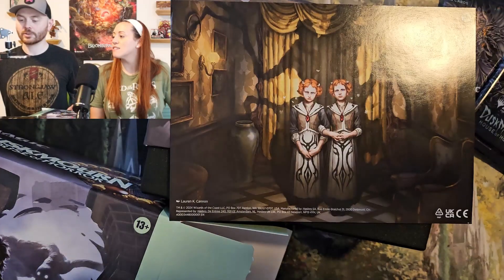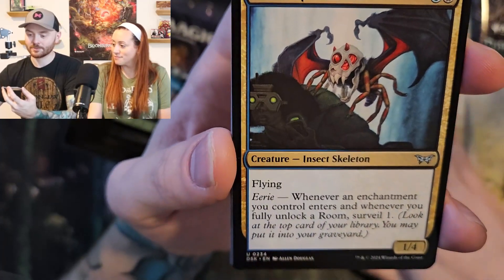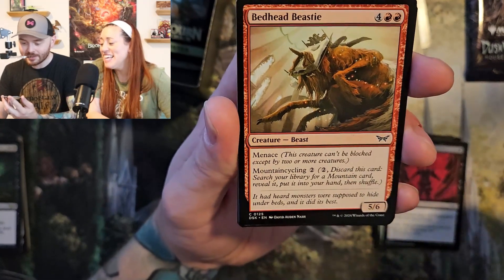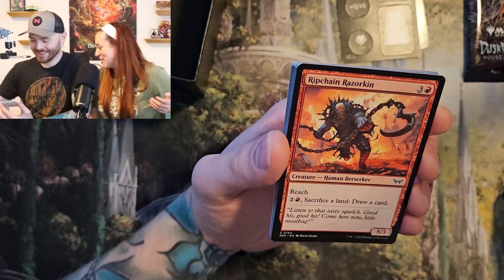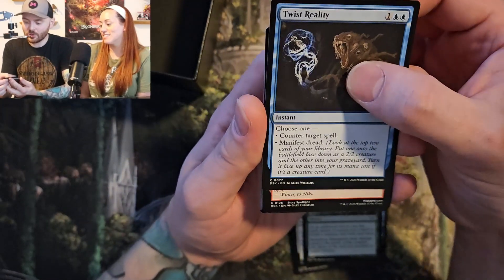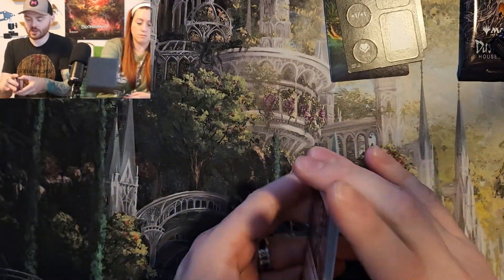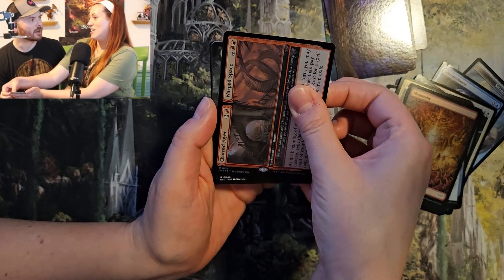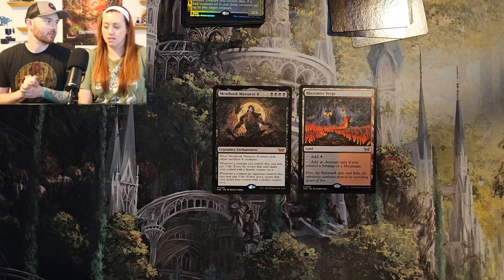Duskmourn Teaser: Bundle Box!